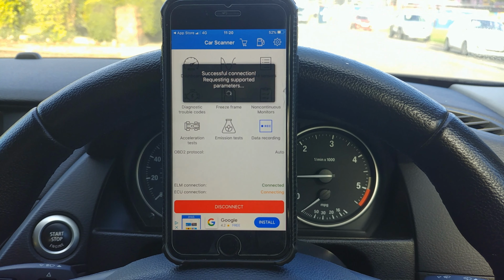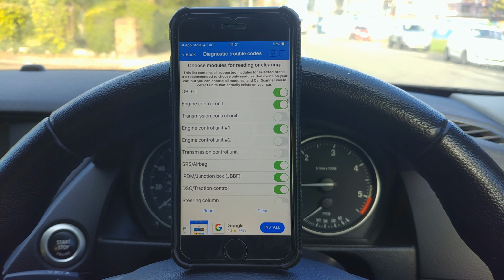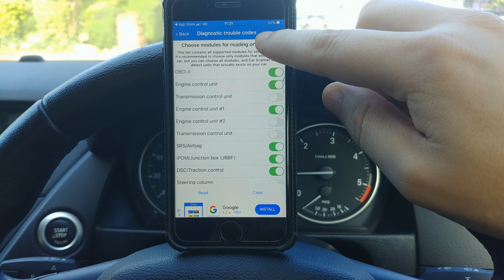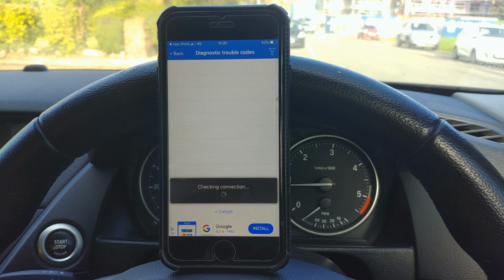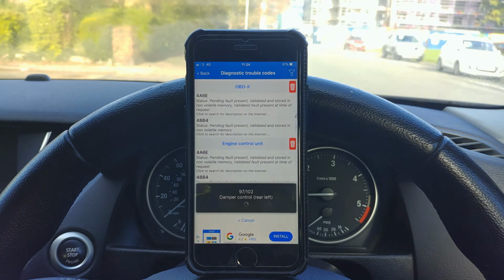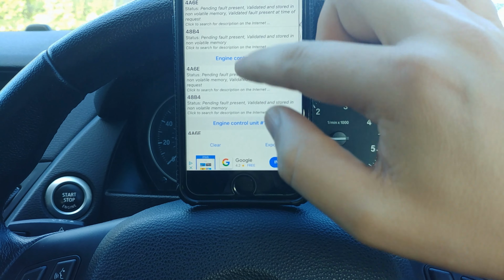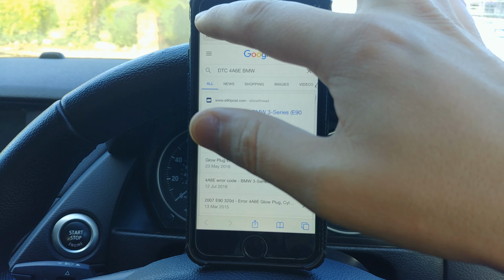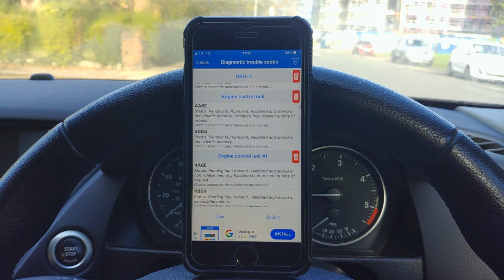Free Car Scanner Code Reader Clear Errors Free Diagnostic Tool For Everybody Watch Now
Free Car Scanner, Code Reader, Clear Errors and it's a Free Diagnostic Tool For Everybody.
Here You can see how to read and clear errors on your car, its a free too you can download from the store, and with simply your phone, you can check why you have that engine light on

I hope to be of help, if you have any question please leave a comment in the comment section below, I'll answer asap

Peace ✌